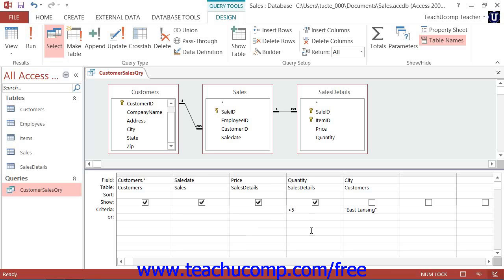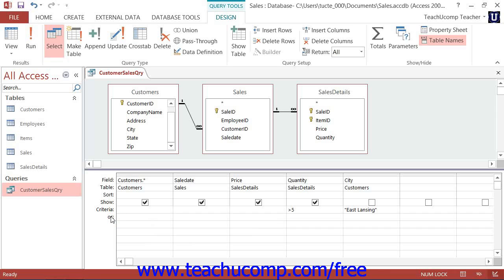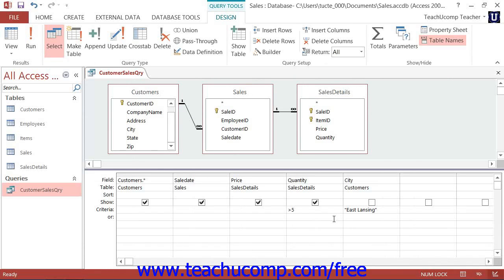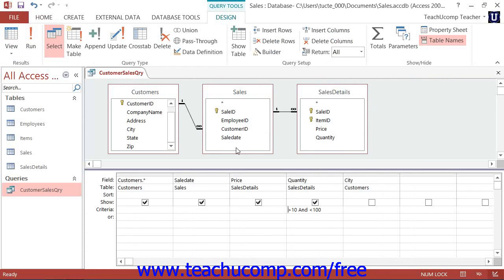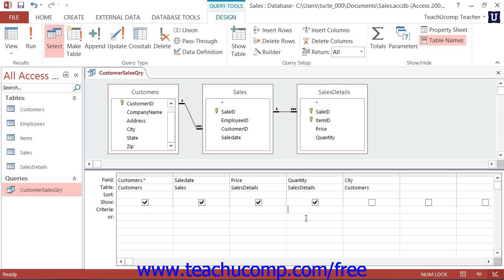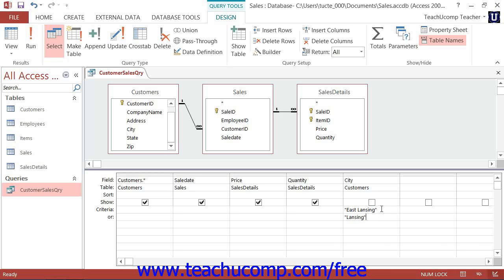Access 2013 Tutorial Using AND and OR Conditions Microsoft Training Lesson 7.10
Learn about using 'and' and 'or' conditions in Microsoft Access - the most comprehensive Access tutorial available. Visit us today!